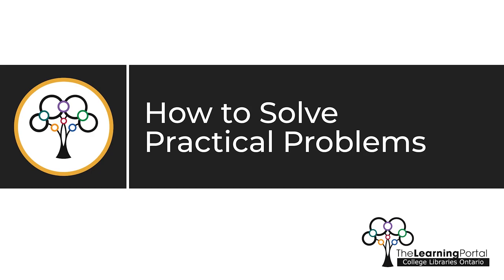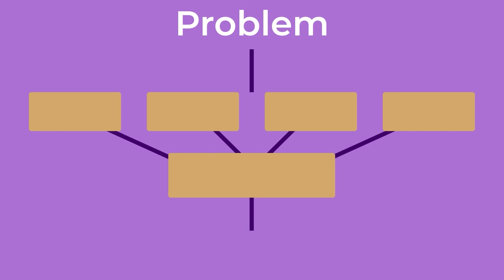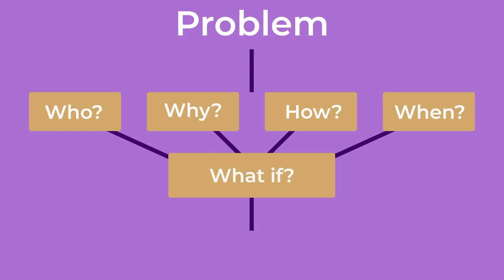How to Solve Practical Problems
Attribution:

It was modified from How to Solve Practical Problems by Algonquin College. It is used with permission on The Learning Portal.